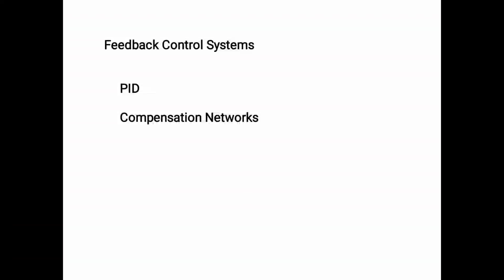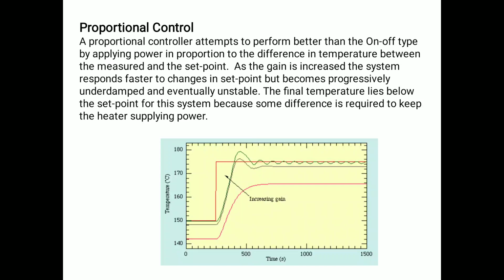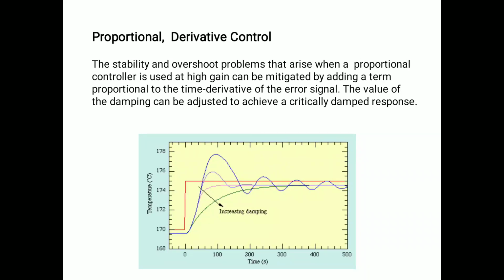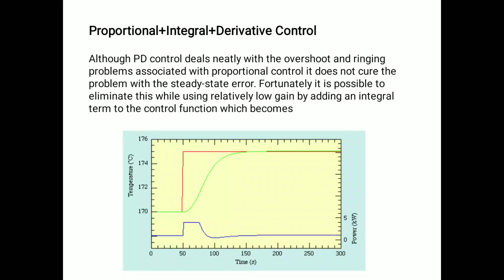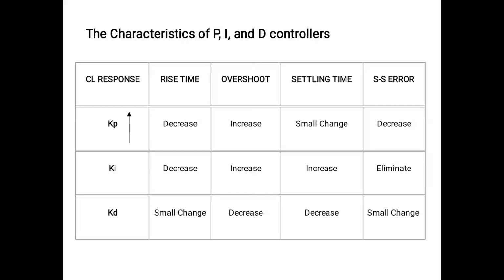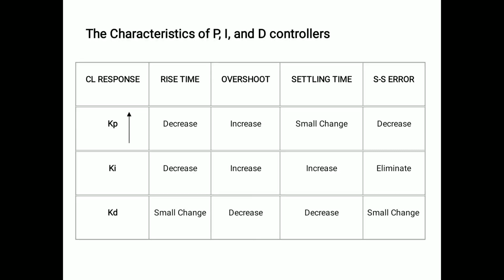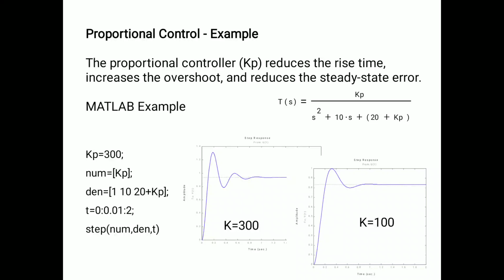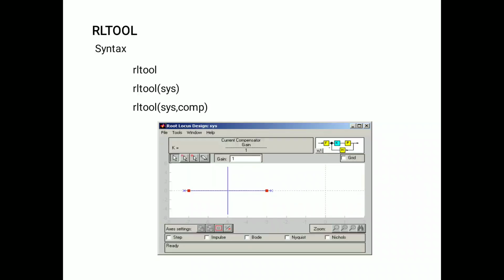PID Controllers- Digital Control Systems